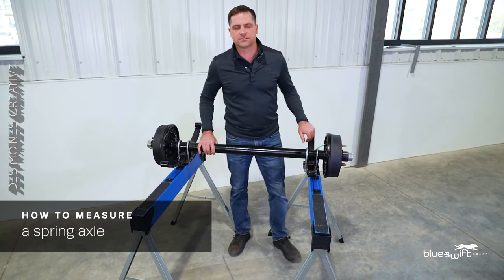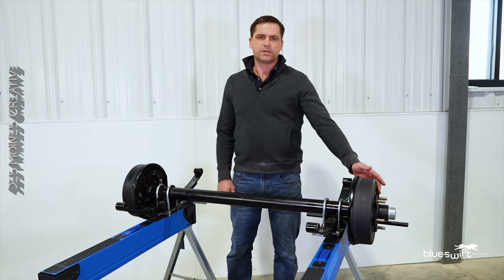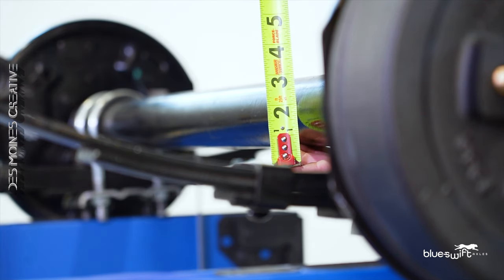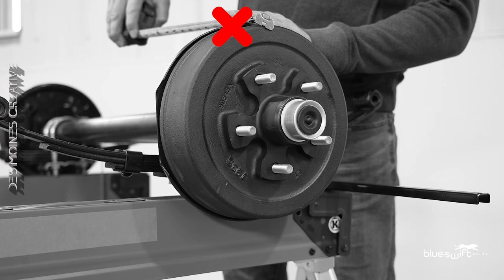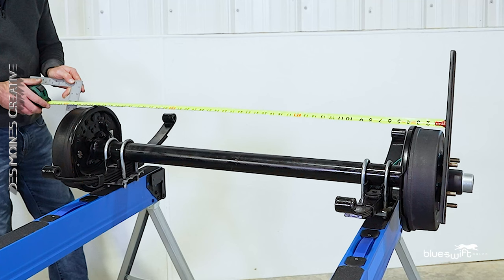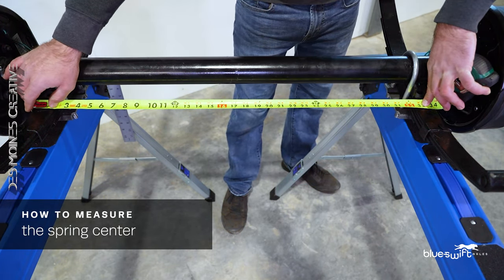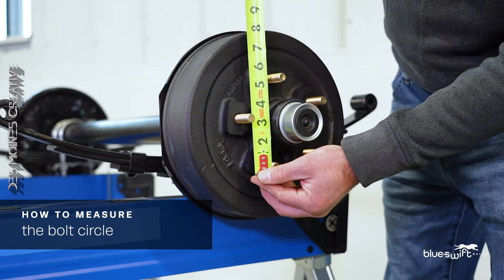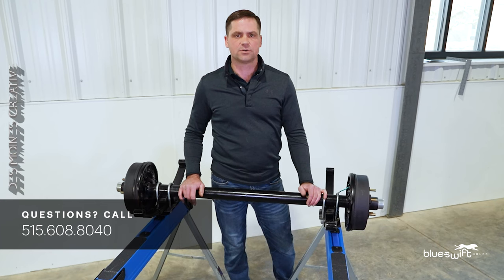HOW TO MEASURE A TRAILER SPRING AXLE - produced by Des Moines Creative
This content was designed as an informational resource for BlueSwift Axles and the trailer axle manufacturing industry to provide to trailer owners looking to replace their trailer spring axle.

How to Measure a Spring Axle Video was recorded, edited and produced by Des Moines Creative. Des Moines Creative is a Design Agency based in Iowa.